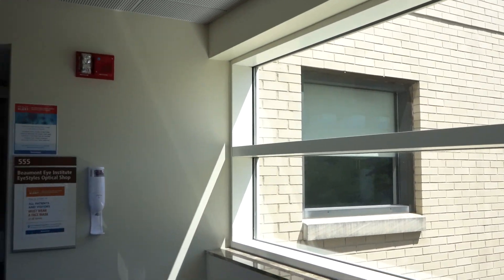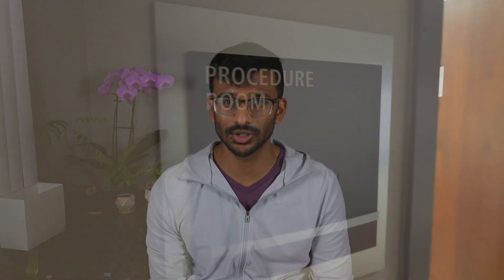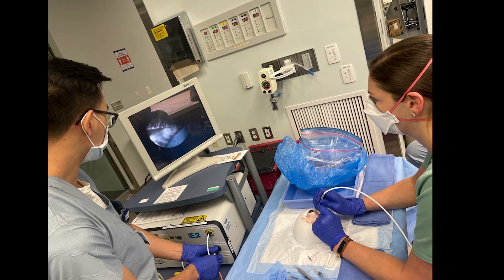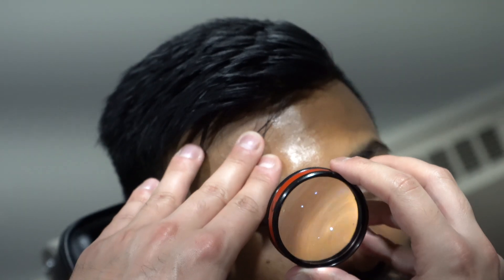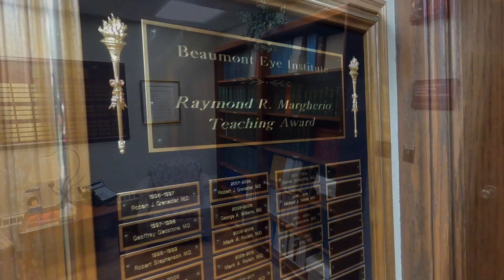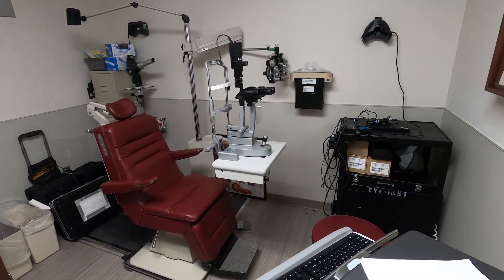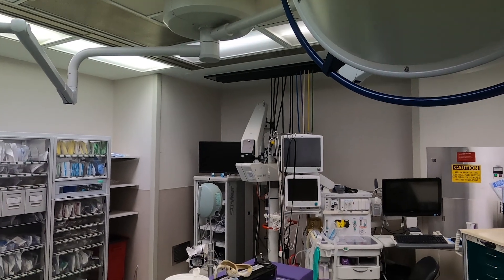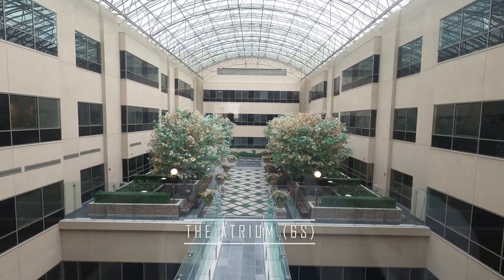Ophthalmology Residency | Beaumont, Royal Oak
Beaumont, Royal Oak's ophthalmology residency program provides a resident physician with a broad-based educational experience required to prepare the trainee for practice as a comprehensive ophthalmologist or as the basis from which to pursue additional fellowship training through a coordinated, progressive, balanced experience over 36 months.